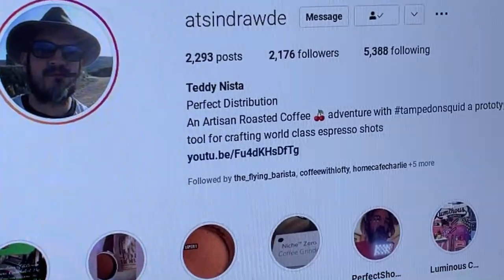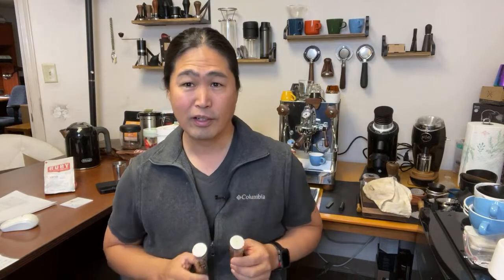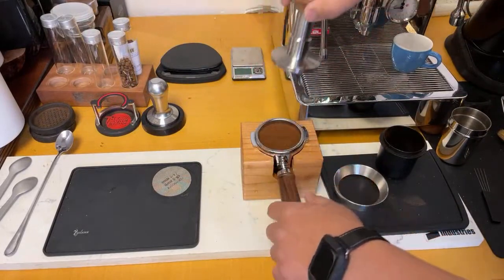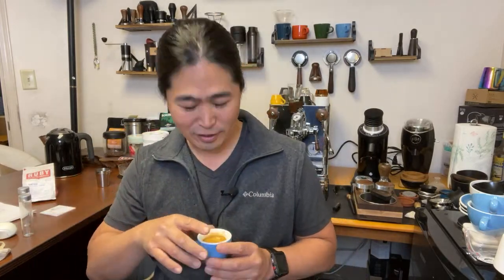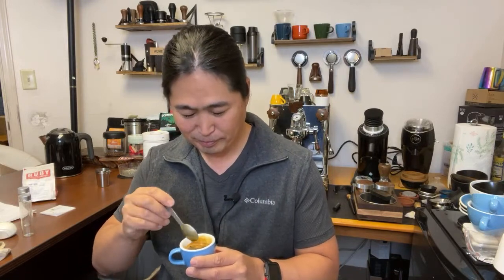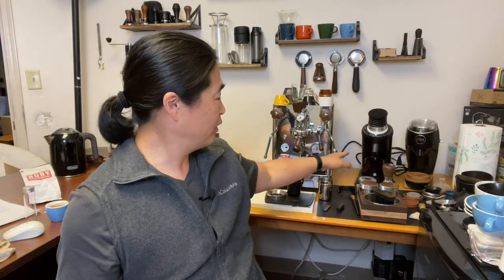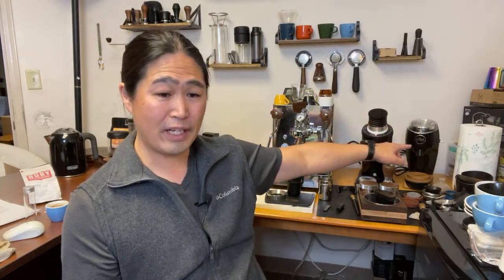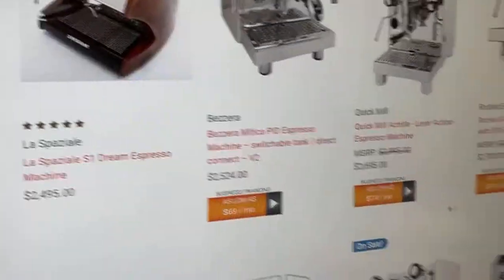Layered Espresso Shot with Lelit Bianca Espresso Machine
IMS 18g Basket
Puck Screen